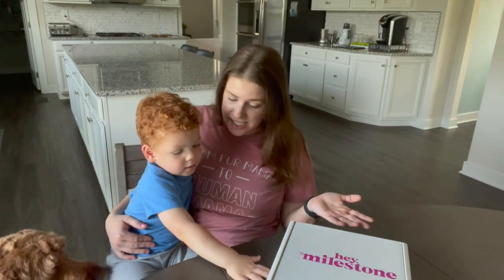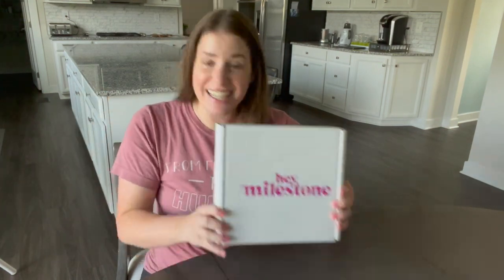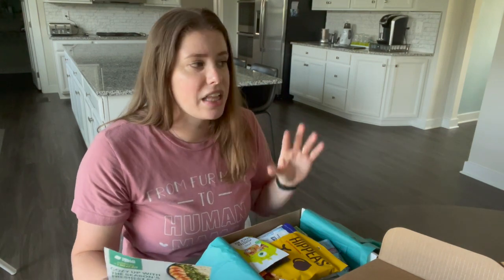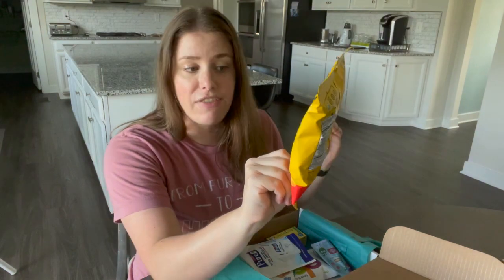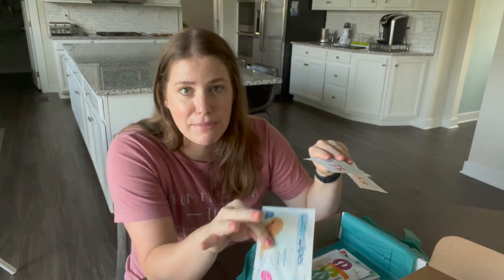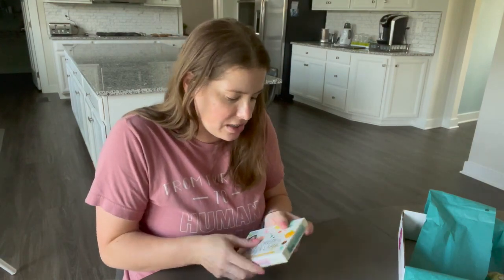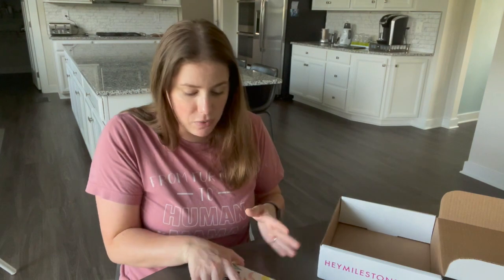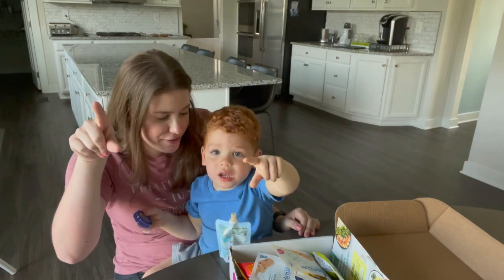Hey Milestone Unboxing - Family Nutrition Sample Box [formerly Noobie Box] 2022 Baby Registry Box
Let's do another baby stuff unboxing of the 2022 Hey Milestone Family Nutrition Box! I planned to get the Free Baby Registry Noobie Box when I was pregnant earlier this year and it has since changed to Hey Milestone! How To Get ALL the FREE Baby Stuff

Since we are out of the baby phase, I opted for another one of their baby and family boxes to try. This is the Family Nutrition Sample Box which is listed as "free" but you do pay shipping (which was $12.95 for me).

//BABY & TODDLER PRODUCTS I LOVE:
Hatch Sound Machine
Halo Micro Fleece Swaddle
Ollie Swaddle
Avent Naturals Baby Bottles
Dekor Diaper Pail Plus

//VIDEO CHAPTERS
Intro 0:00 - 1:31
Unboxing the Hey Milestone Box 1:31 - 8:20
Outro 8:21 - 9:38

Xoxo!
Christine